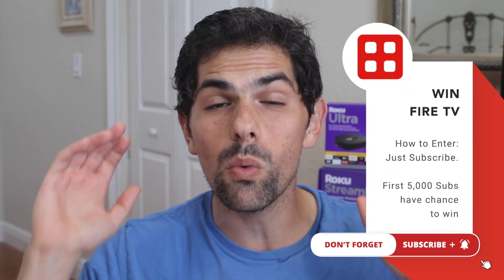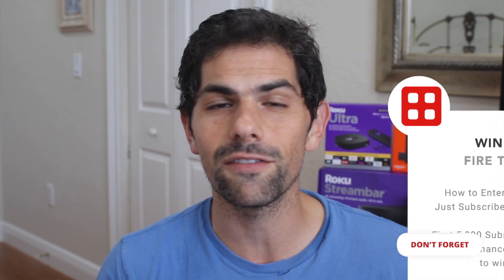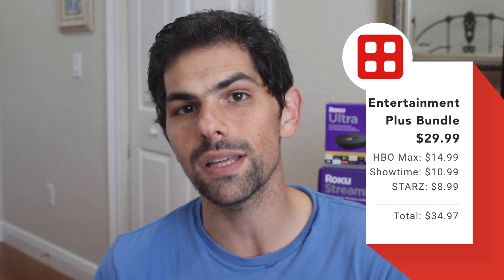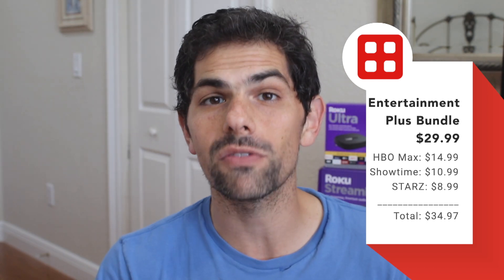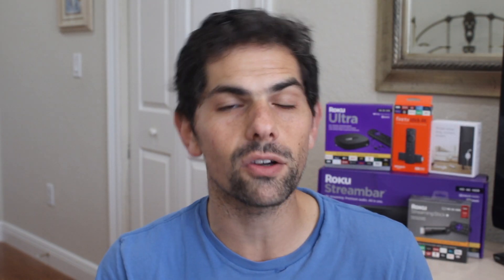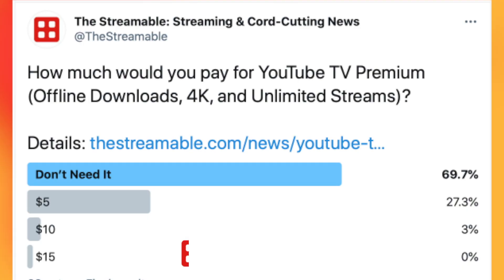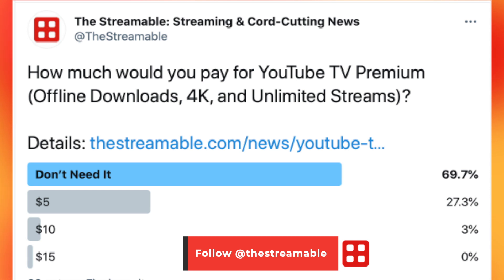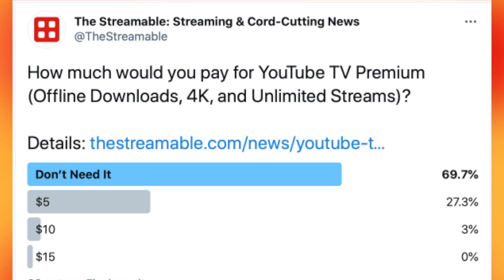What is YouTube TV Premium?!? (Cost, Features, Release Date) | The Streaming Insider (Ep. 24)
YouTube TV announced two new bundles. We break down the the features, cost, and when you can get them.

Learn about this and more on this week’s Streaming Insider.

for more reviews, news, and everything cord-cutting.

Chapters:
Intro - 00:00
Subscribe, Win a Fire TV - 00:27
Entertainment Plus - 00:50
YouTube TV Premium  - 01:52
Offline Downloads  - 02:10
4K Streaming  - 03:01
Unlimited Streams - 03:58
Cost? - 04:32
Wrap-up - 05:32